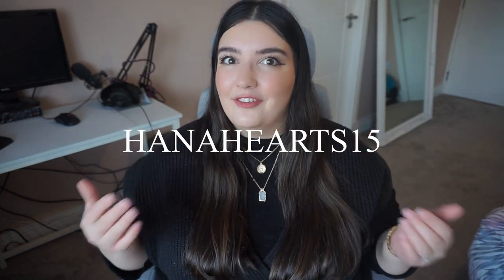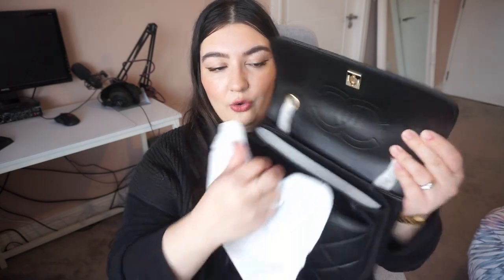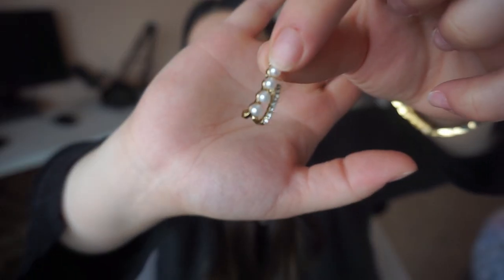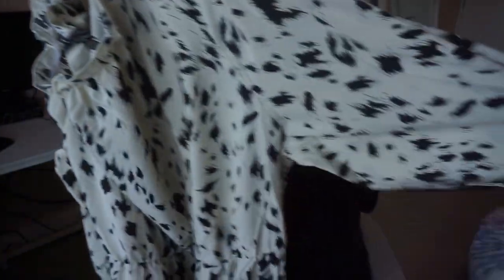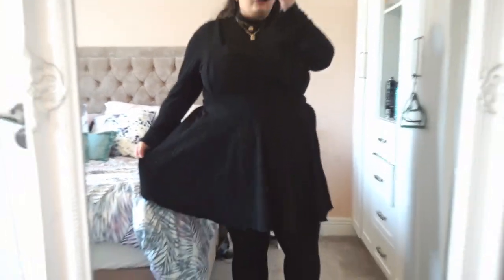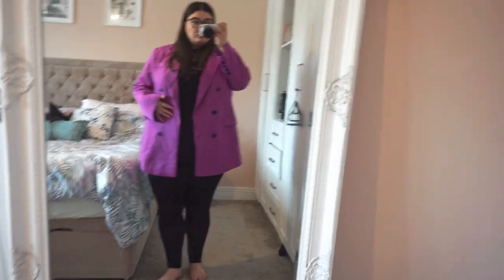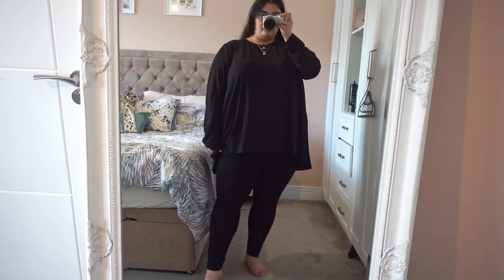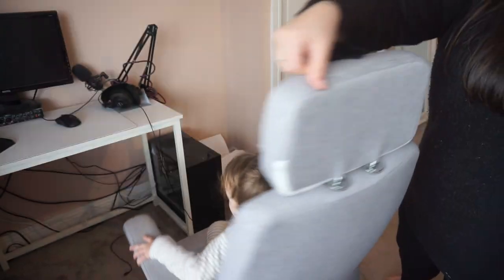HUGE PLUS SIZE SHEIN HAUL AND TRY ON 3XL 4XL ft FANTABIZ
HEY ALL

All items are gifted as mentioned in the video